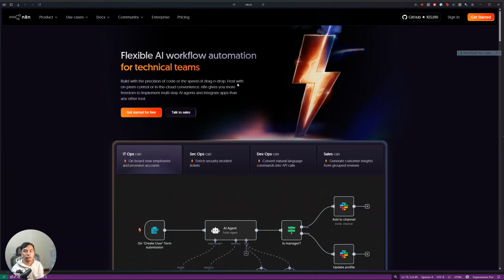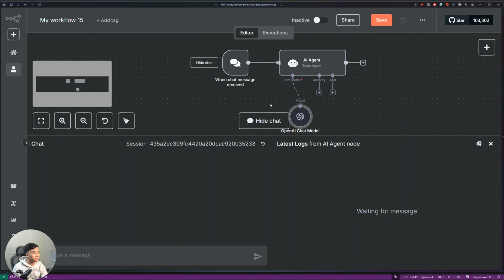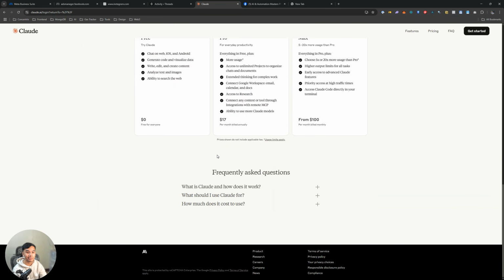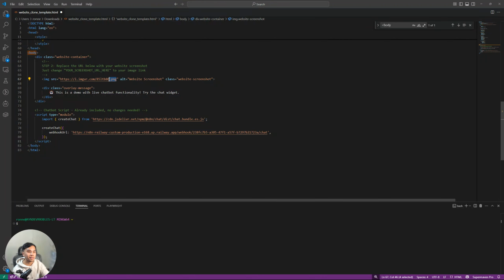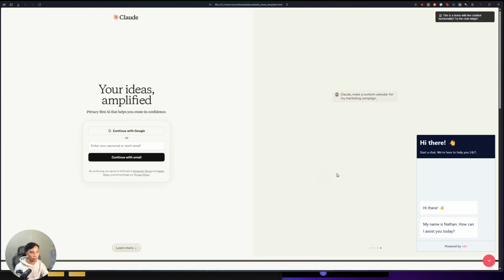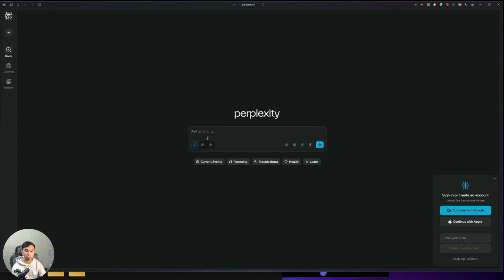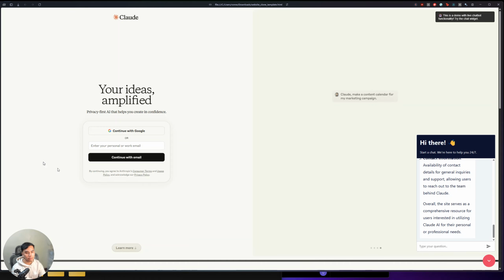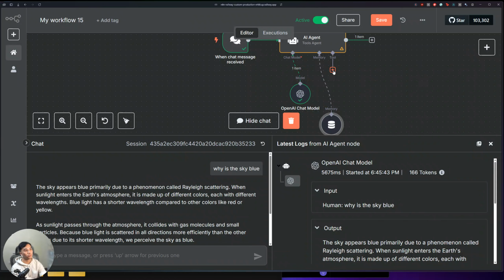How to Create an AI Chatbot for Your Website Step by Step Guide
Want to build and embed a smart AI chatbot on any website — for free?
In this video, I’ll walk you through how I did exactly that using n8n, OpenAI, and some simple automation tricks. This is perfect if you’re building client projects or want to prototype fast.

🧠 What you’ll learn:

How to create a chatbot using n8n + OpenAI

How to embed it directly into any website (even if it has no chatbot yet)

How to load your website FAQs or details from a Google Doc

How to impress business owners with a working demo — without coding